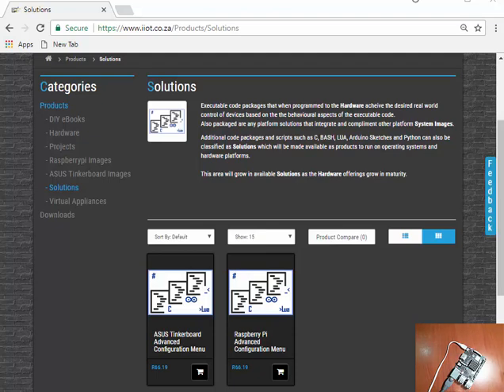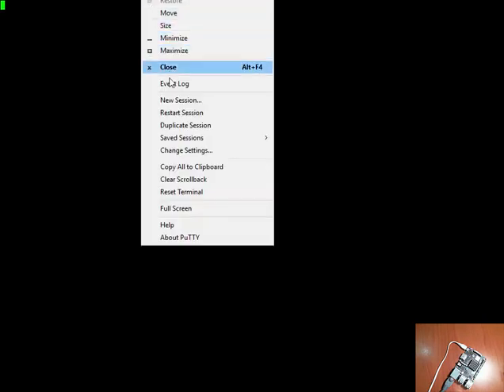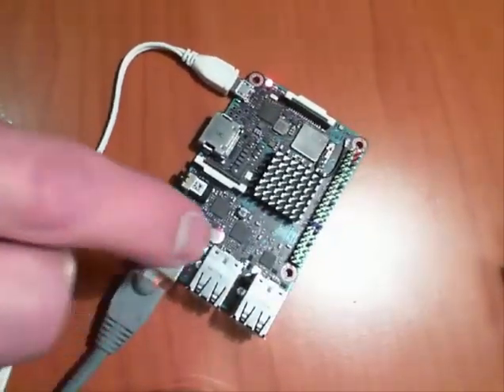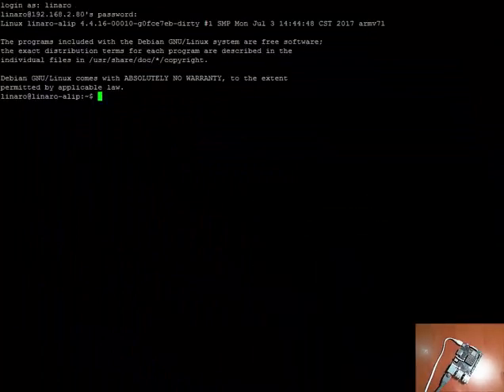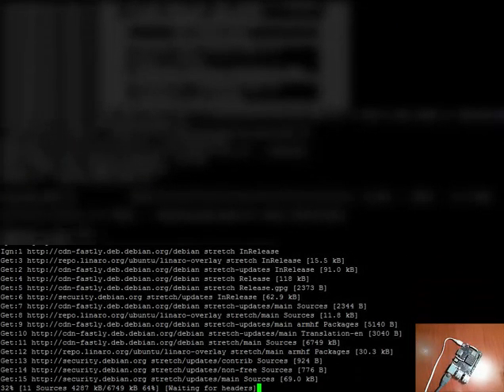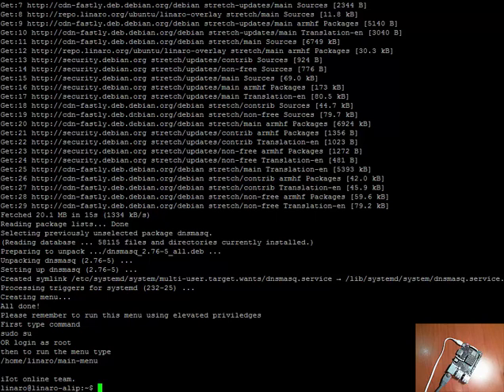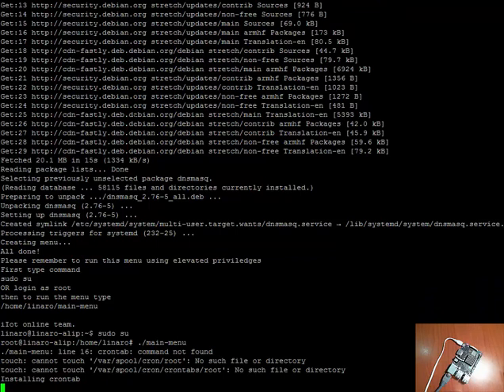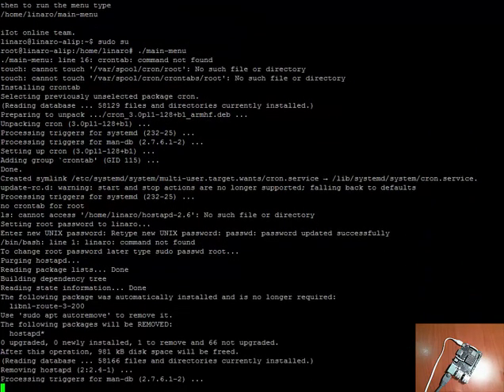ASUS Tinkerboard Advanced Configuration Menu Setup and Installation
5 minute setup and installation video